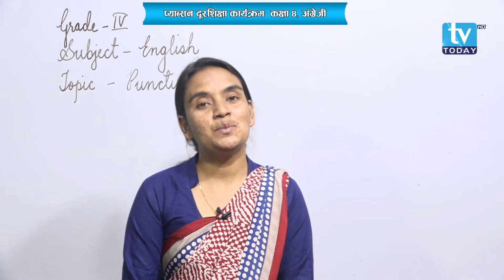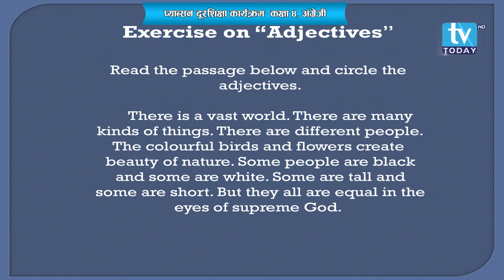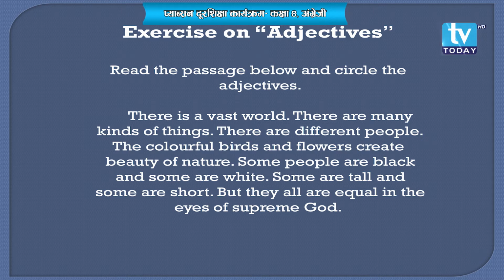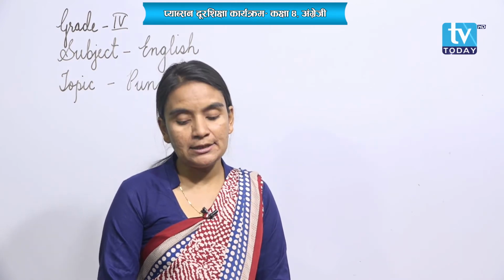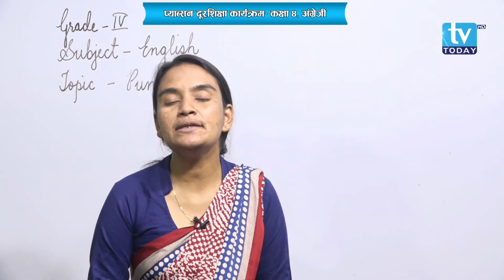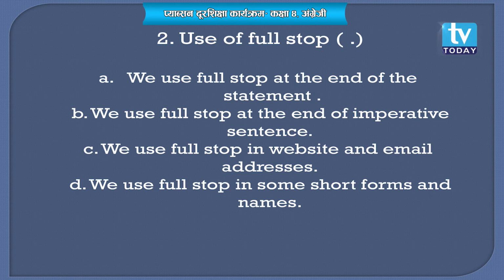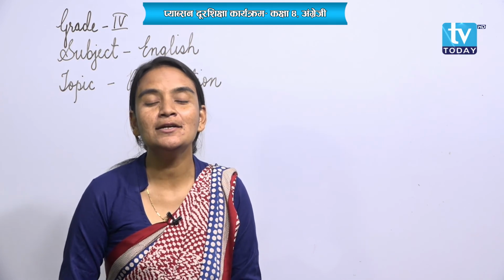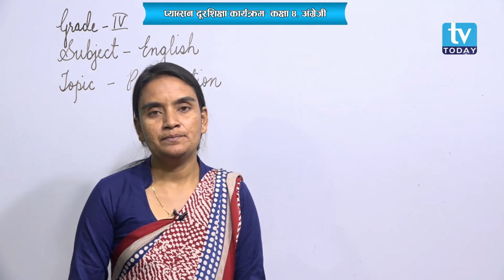GRADE 4 ENGLISH Episode-2। Pabson Distance Education। प्याब्सन दूरशिक्षा कार्यक्रम । TBN World